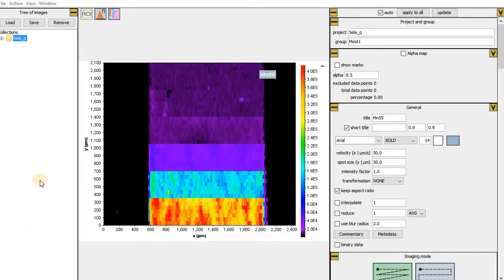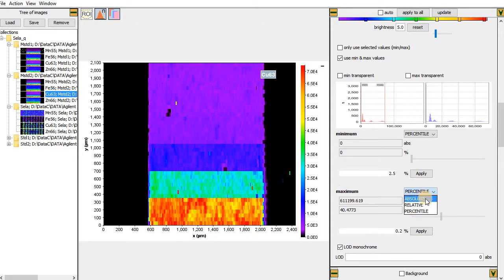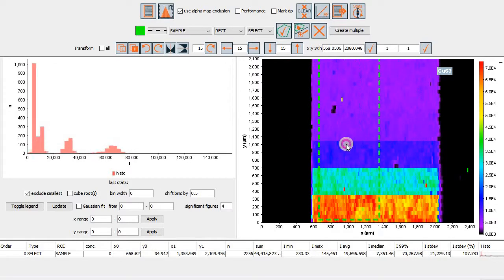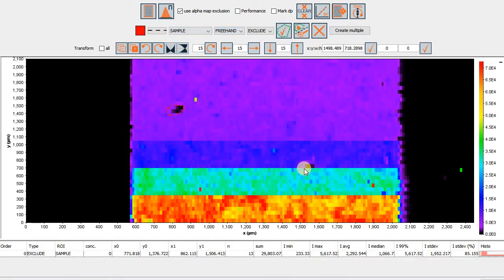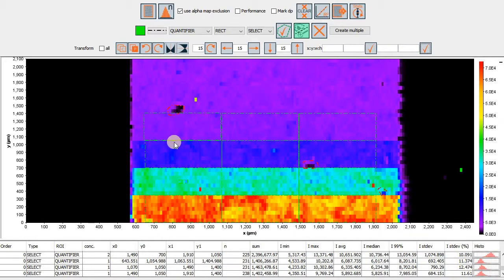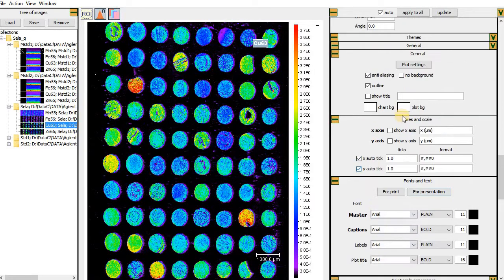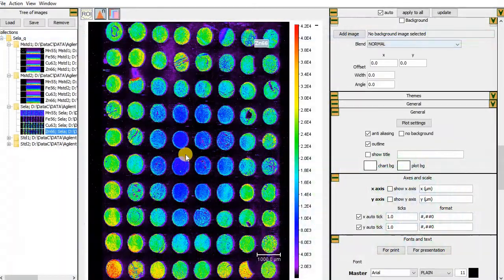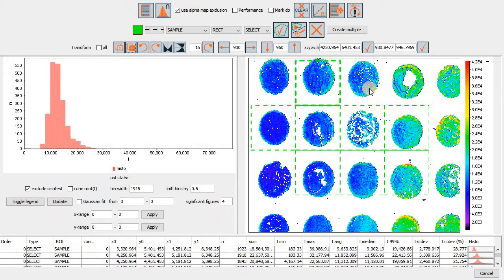Image Demo Test